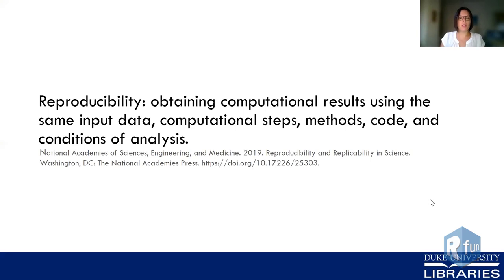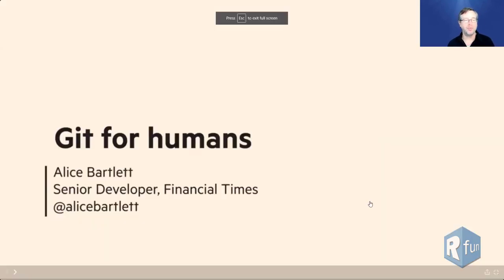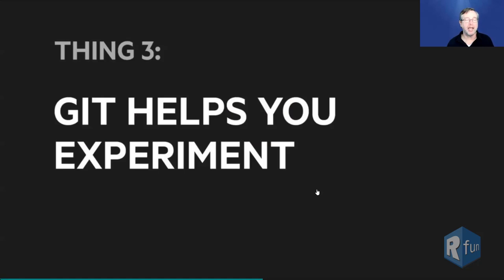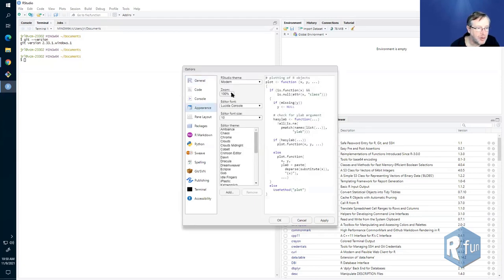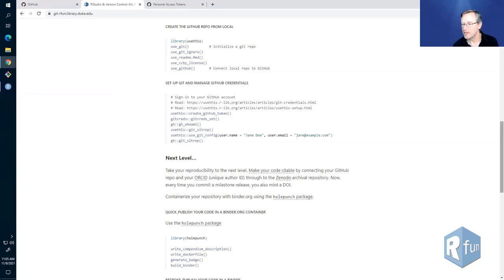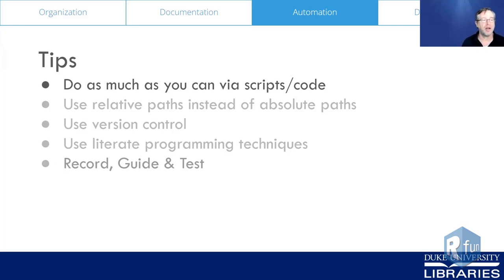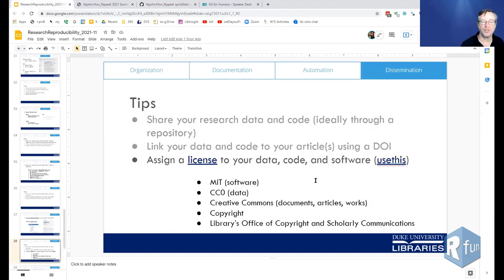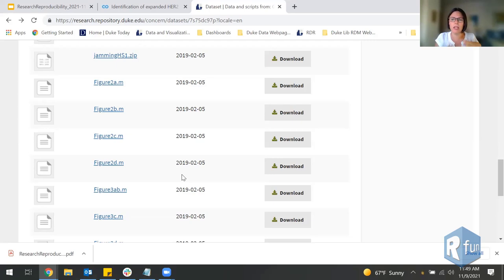Designing a Reproducible Workflow with R and GitHub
0:00 - Introduction
3:18 - Learning Objectives
3:57 - Definitions: reproducibility / replicability
7:00 - Context for reproducible workflows
10:35 - Reproducibility spectrum
12:12 - Overview of  an approach to practical reproducible workflows
17:59 - What is Version Control: Git & GitHub
45:25 - Hands on with RStudio, library(usethis) + git  & GitHub
1:15:40 - Tips on reproducibility vis-a-via literate coding with R Markdown and RStudio
1:19:40 - Literate coding
1:21:13 - Relative file paths
1:27:00 - Archive your GitHub milestones (releases) to an archival repository (Zenodo, e.g.)
1:31:15 - Licenses, creative commons, or copyright
1:33:10 - Containers (mybinder.org)
1:37:40 - Wrap-up, tips, Code Ocean
1:43:53 - Research Data Repository

The importance of reproducibility, replication, and transparency in the research endeavor is increasingly discussed in academia. This workshop will introduce foundational strategies that can increase the reproducibility of your work and present a potential end-to-end reproducible workflow using a suite of tools, including git, RStudio, Binder, and Zenodo. Configuration for the hands-on portion of the workshop will be sent to participants one week before the workshop. Participants are expected to bring their laptop already configured for the workshop.

Preparation Steps

1. Install and upgrade R and R Studio(!):
2. Sign up for a free GitHub account
3. Install or verify that you have git installed.
4. install.packages("usethis")

In the video we
a. Create a github personal access token
b. set the git credentials on your local workstation
c. verify the credentials
d. create a new RStudio project and git repository in one step
e. Push the repository to GitHub by associating the local git remote with GitHub.

Note: git is known for it's exceptionally robust functionality combined with a widely acknowledged harsh user interface.  In the workshop we will attempt to explain why so many people have decided to use this version control tool for its many affordances.  Plan to learn just enough git to leverage basic version control reproducibility features.